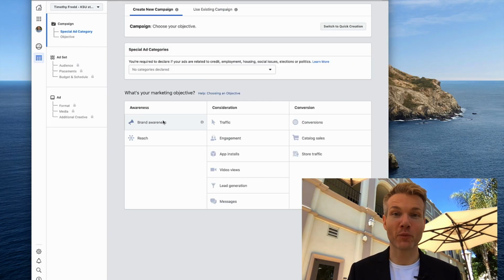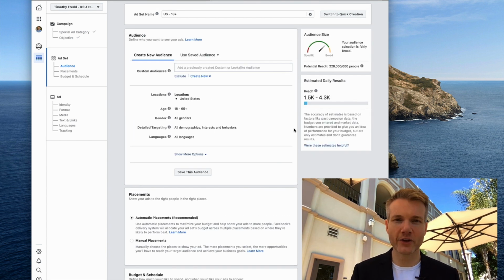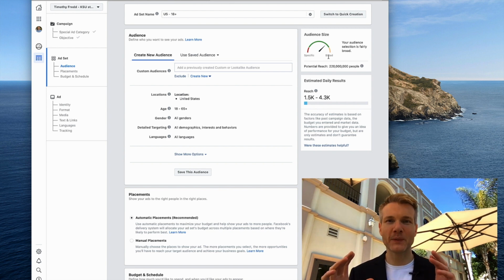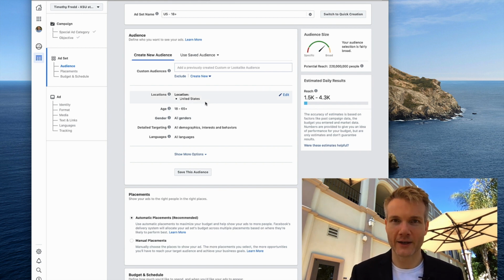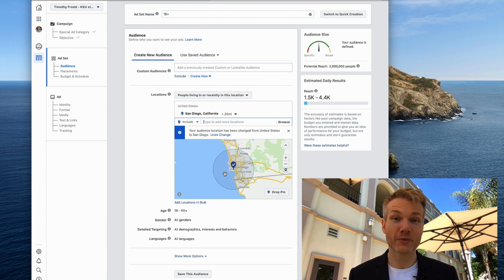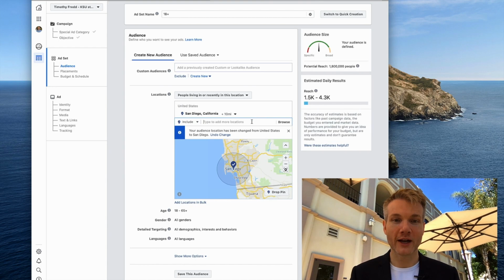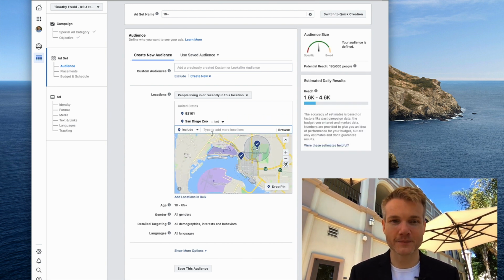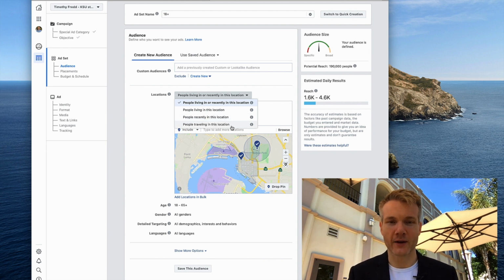7.1.3 Facebook Ad Manager Settings: Location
3. Facebook Ads Guide (see all ad requirements and formats)
4. Facebook Image Text Check tool (check if your image has too much text to run)
6. Facebook Creative Hub (use to create ad mockups - if you have issues try AdParlor)
7. Colin's Template for Summarizing Initial Ad Targeting Settings